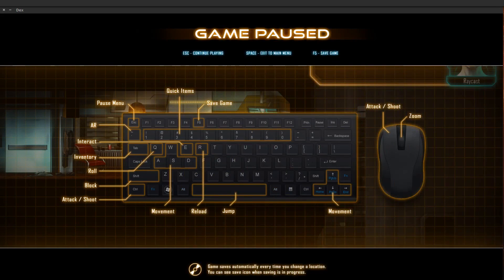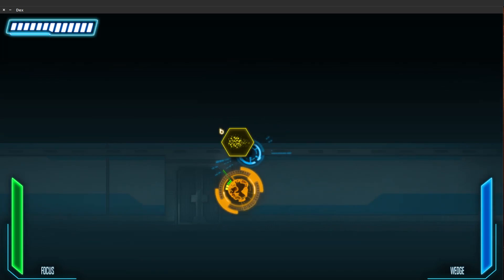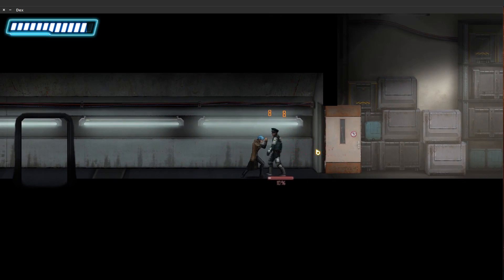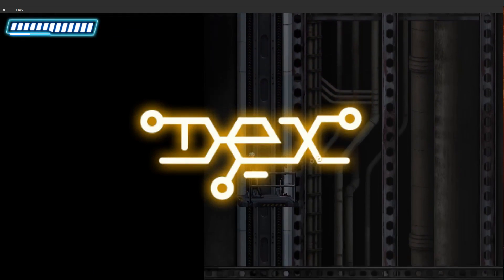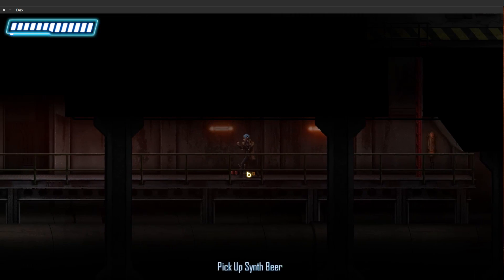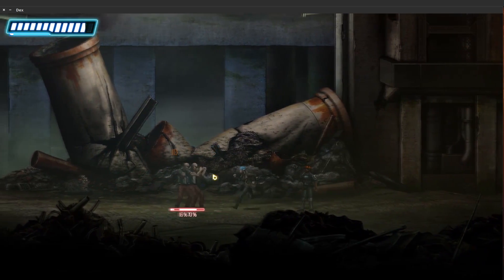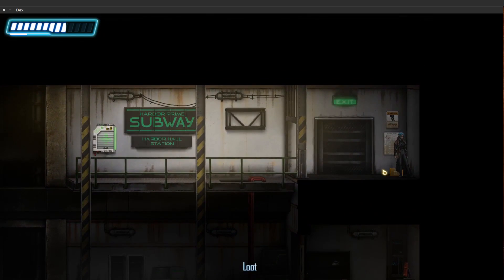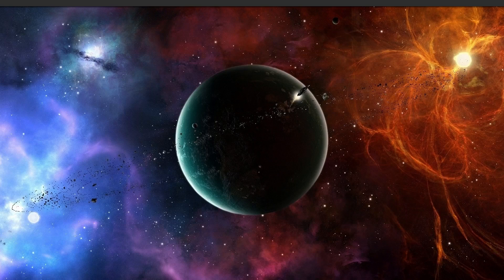Dex - Ubuntu 15.04 - Linux(Native)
Dex running in Ubuntu 15.04 ,Ubuntu Linux natively

GPU : Nvidia GTX980 4Gb
Memory: 8Gb Ram
CPU: Intel I7 4790k @4Ghz